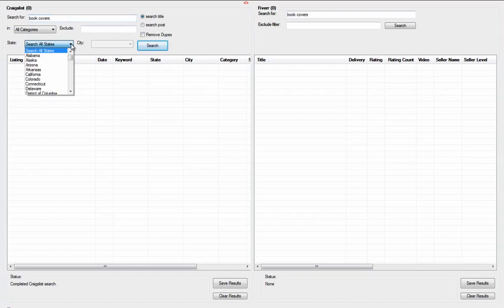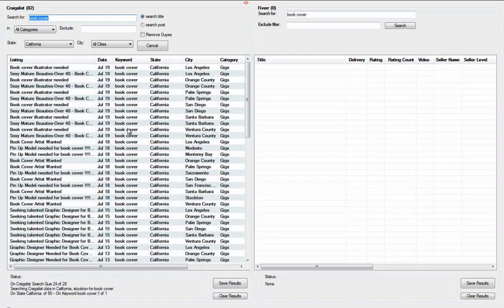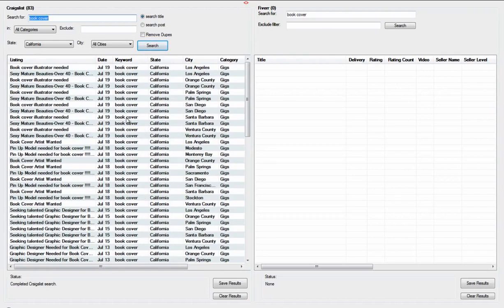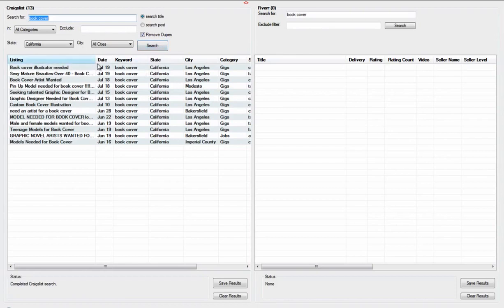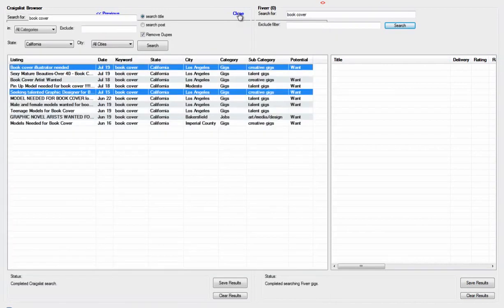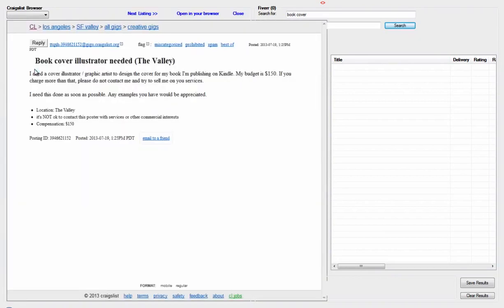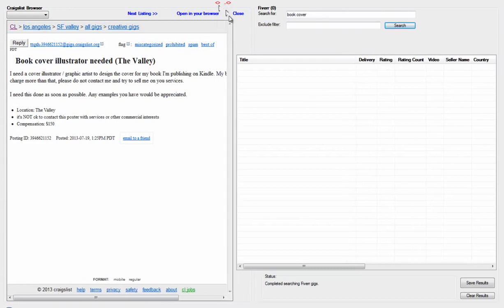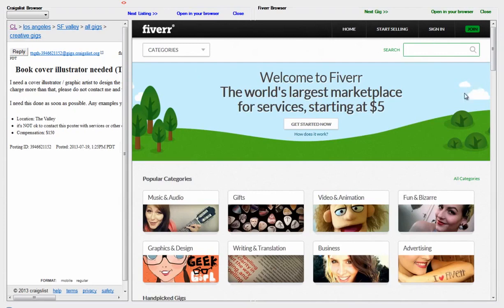a small trick to make money with Craigslist + Fiverr for free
arbitrage underdog reloaded Software to make tons of Money with Craigslist, Fiverr, etc

click here and get it for FREE

Arbitrage Underdog is the only software of its kind that pulls results directly from Craigslist’s, ework, guru and many other platforms' databases, producing leads in real time as they are posted on their respective sites.

Within seconds Arbitrage Underdog will produce fresh, paying leads on one side of the screen, while matching those connects up with top rated sellers willing to do the job for $5 on the other side of the screen, eliminating hours of manual detective work. This allows its users to be the middle-men, profiting handsomely.

Arbitrage Underdog  has turned countless marketers, including newbies, into accomplished business owners. It also lends itself perfectly to outsourcing, making it ideal for advanced marketers looking to add another business to their bottom line

Arbitrage Underdog Include :

Quickly arbitrages suppliers on Fiverr with buyers on Craigs list
FRESH leads DIRECTLY from Craigslist
Uses Proprietary Smart Bot Technology
Produces hundreds of FRESH leads in minutes
Highly effective for both sourcing and providing jobs
Doubles as the ultimate automated Fiverr, and Craigslist search tool

Note: Works only on Windows PC.

firasezz